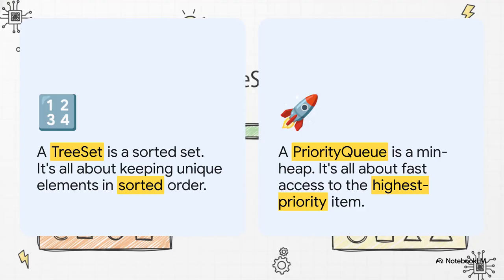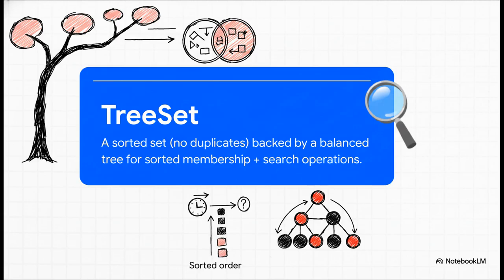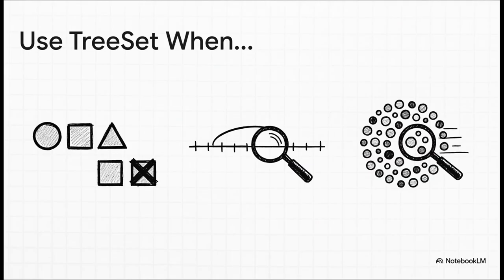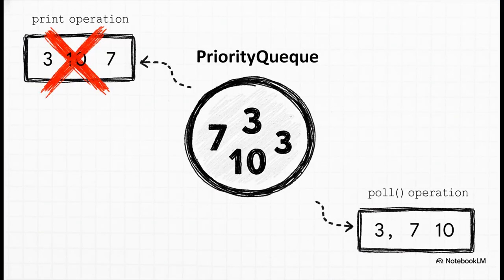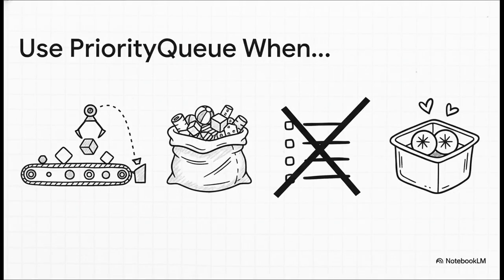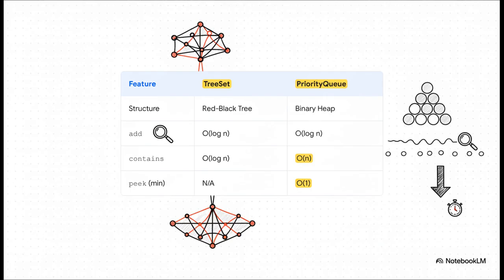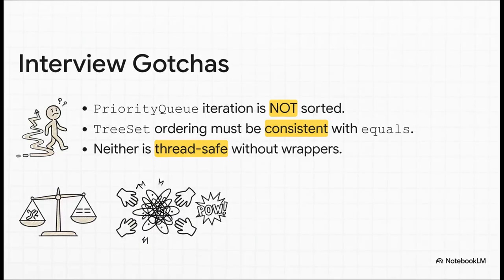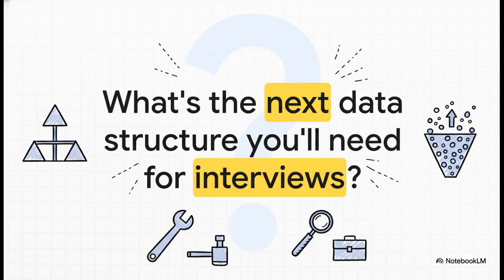Java Interview: TreeSet vs PriorityQueue (Order, Big-O, Use-Cases)